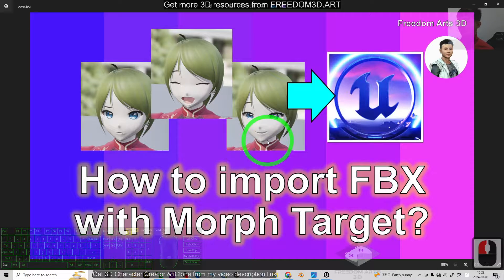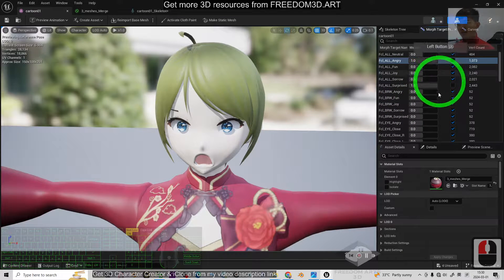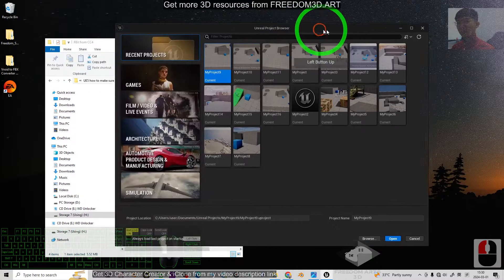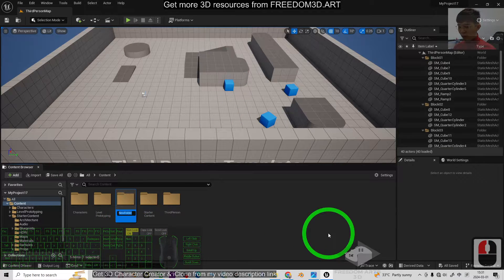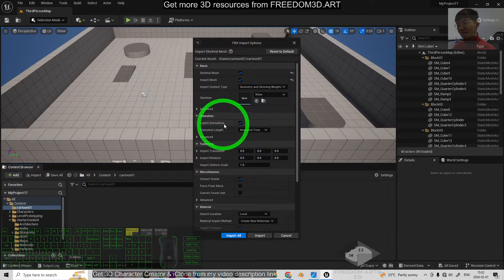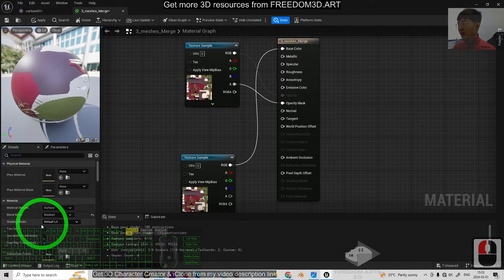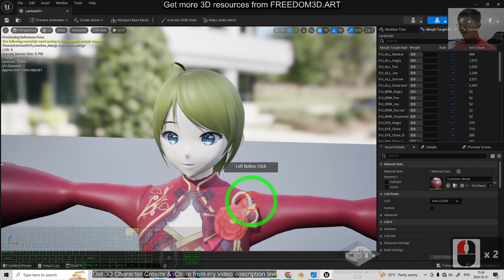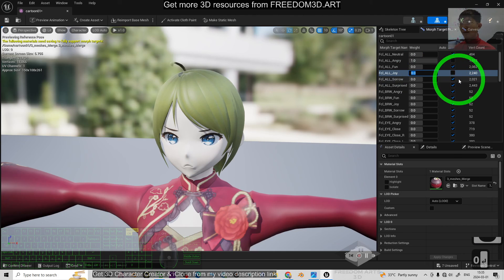How to import morph target? Unreal Engine 5 Tutorial | Blend Shape | Shape Key | UE5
Description:
Hey guys, how to make sure morph target imported into Unreal Engine 5? This is my step-by-step tutorials on how to do this! Enjoy! and have fun! Happy 3D Modeling, 3D Animation + 3D Game Dev! ENJOY!

Unreal Engine,
UE5,
Morph,
Import,
Blend Shape,
Shape Key,
CGI,
3D Modeling,
3D Animation,
Game Dev,
Tutorial,
Freedom Arts,